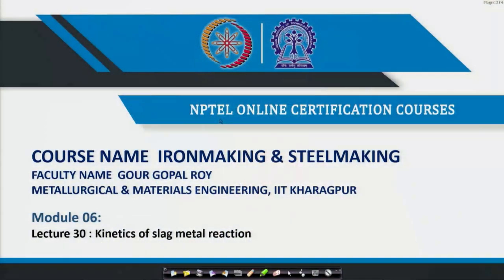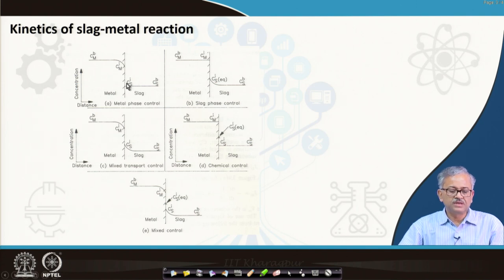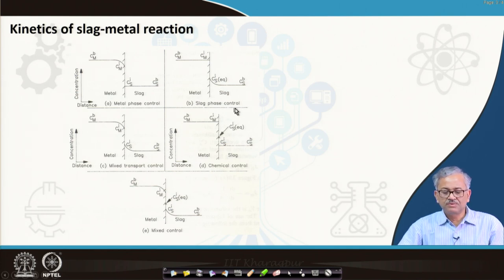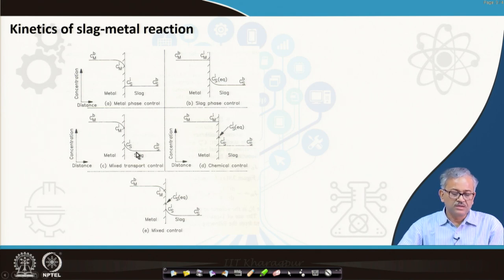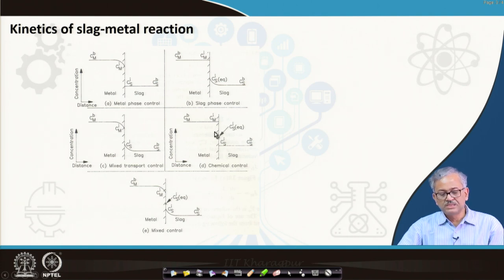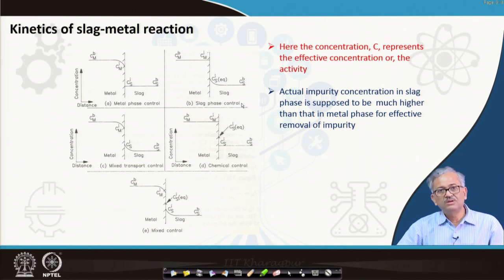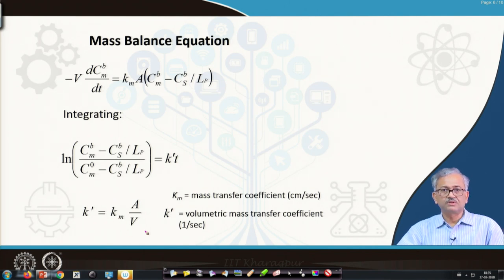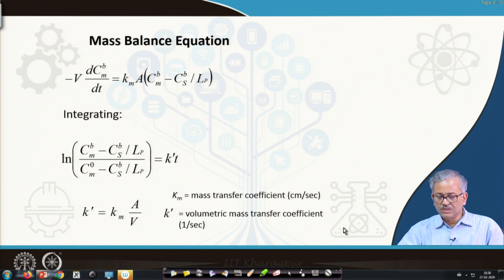Kinetics of slag metal reaction